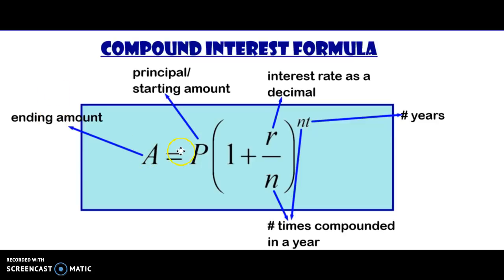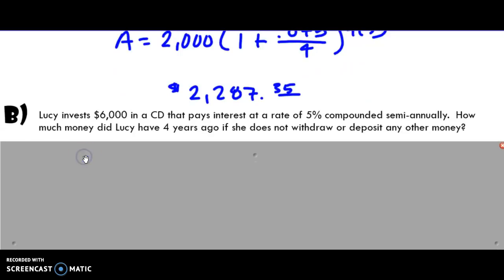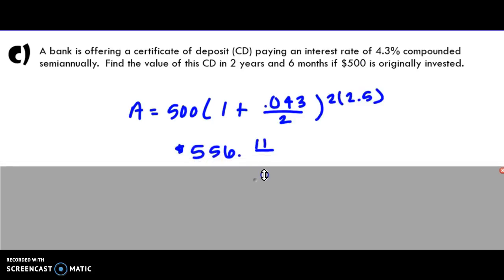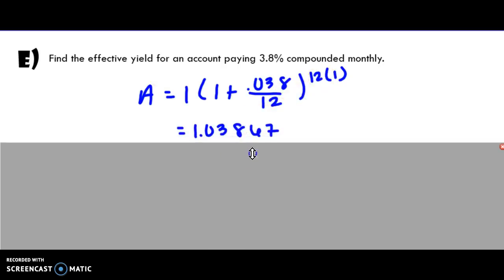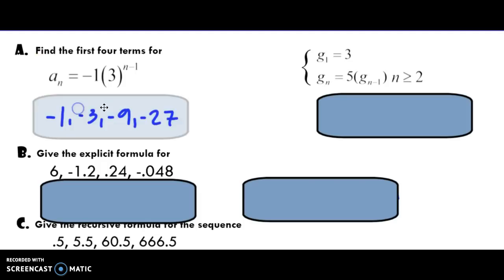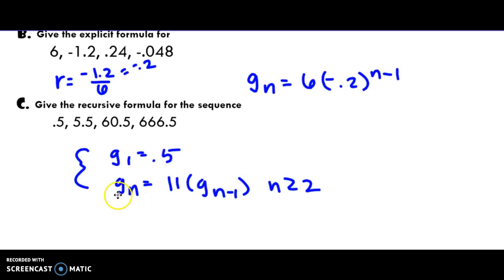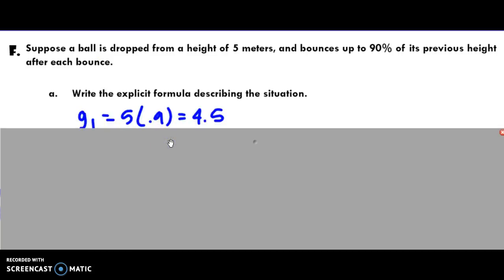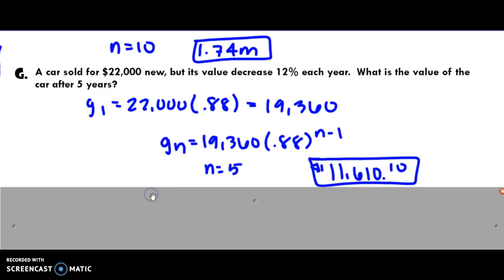Exponential Applications Notes